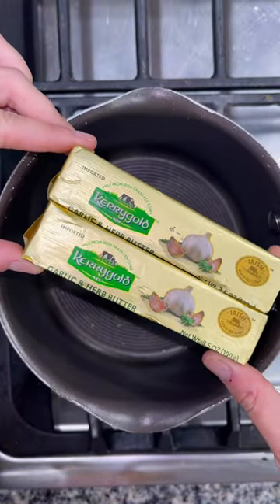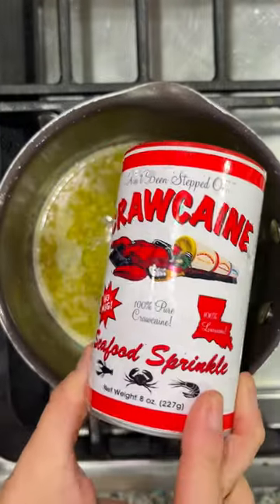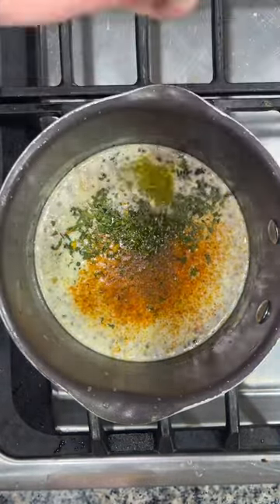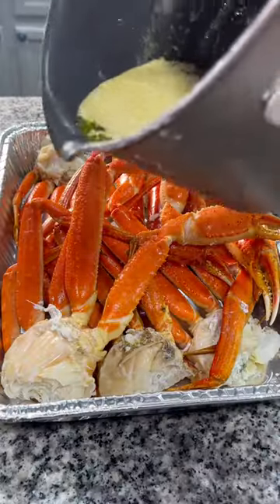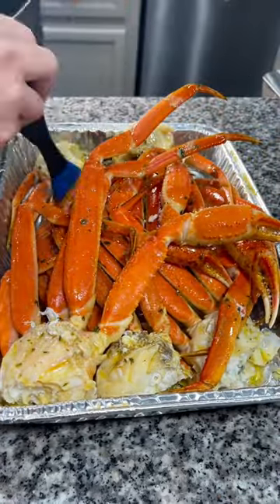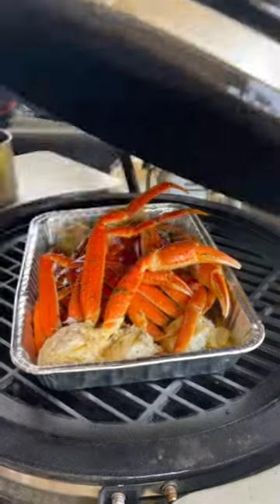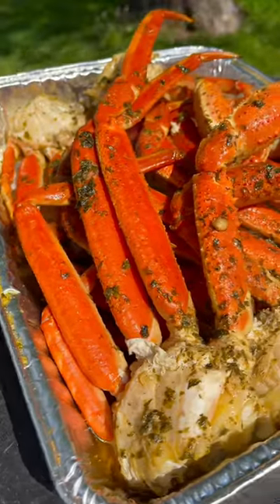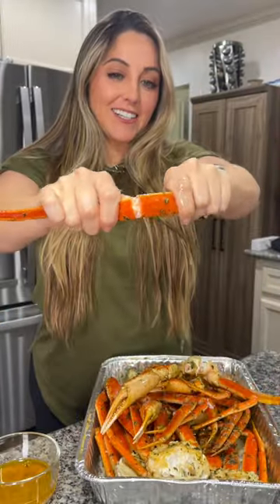Making Snow Crab Legs on my Pellet Grill 🦀🔥